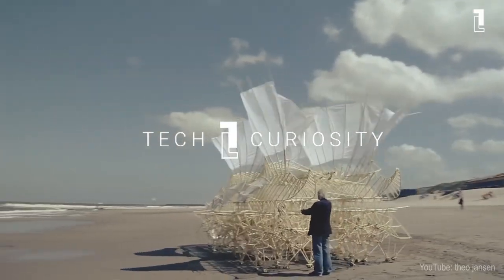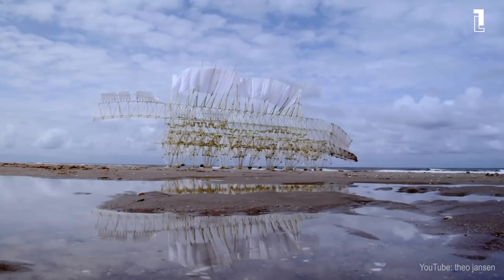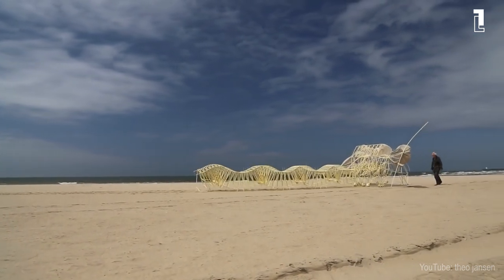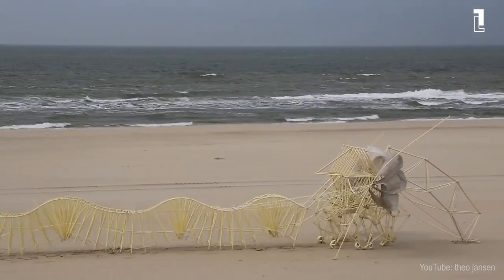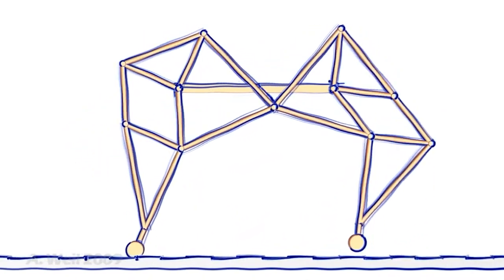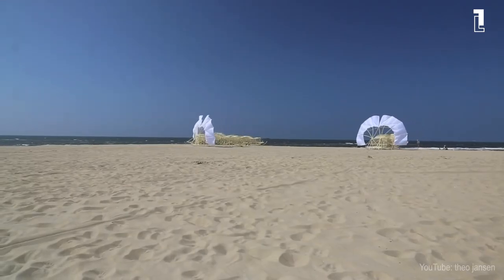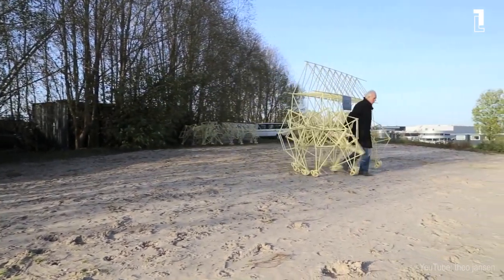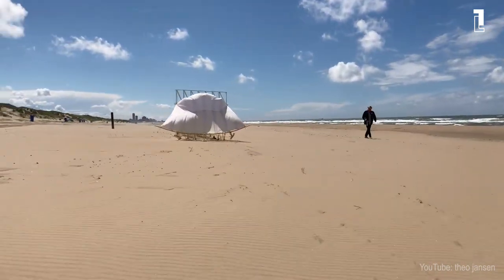Strandbeest: The Kinetic Beasts of Theo Jansen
Driven by his interest in unconventional technical constructions and the mechanism of evolution, a Dutch contemporary artist born in 1948 with a talent for both physics and art, decided to create his fantastic creatures and develop as an artist.

All footage by Theo Jansen.